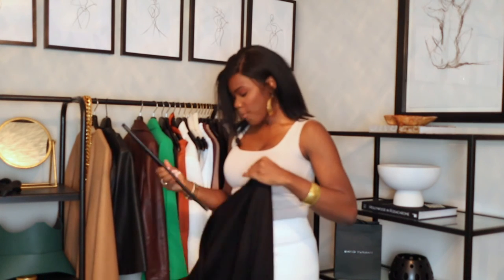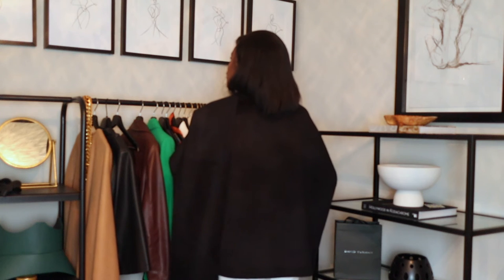PONCHOS/SHAWLS FOR THE FALL| COCOSTYLESNY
In this video, I'll be showing you ladies a few fall ponchos/shawls that are perfect for this fall. Plus they are super affordable and stylish.

Are you a shawl/ponch type of gal? and Fellas do you like to see ladies in classy attire?

COS Shawl- Out of stock in black but they have Tan

What’s  my birth name: Sinaya
Where was I born and raised:  NYC
What’s my zodiac sign: Cancer
How tall am I: 6’0

Coco